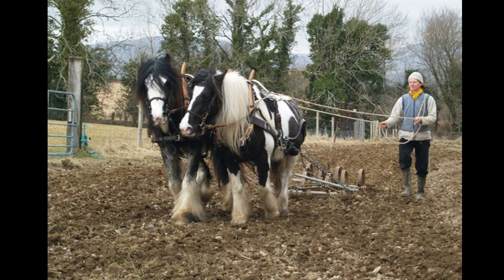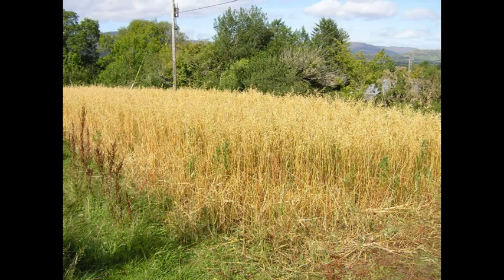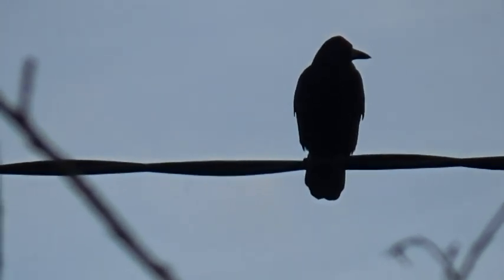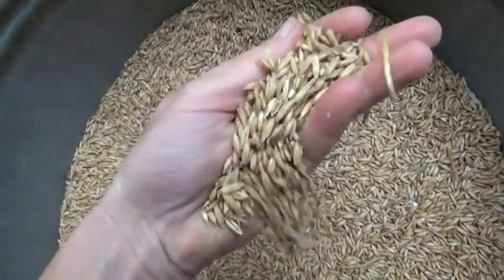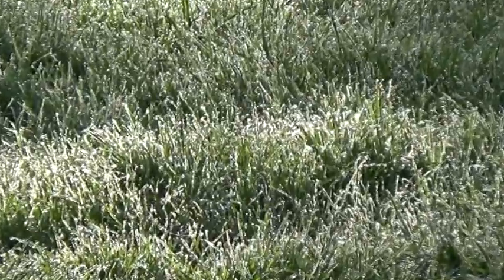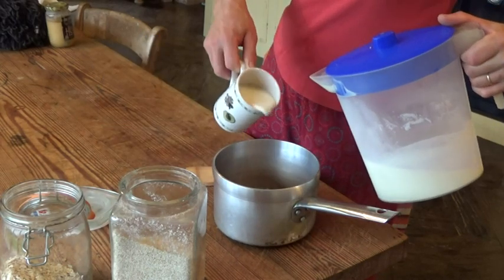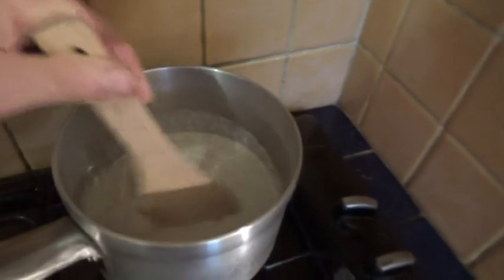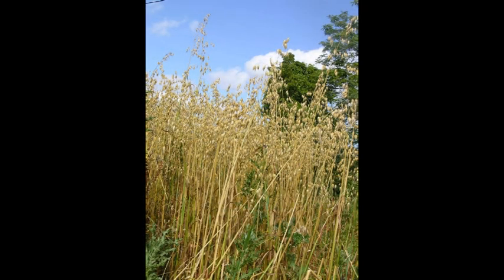How To Make The Best Porridge Ever! (aka Oatmeal)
One of the best things about autumn is that I change back to eating porridge for breakfast. And it's delicious! Except that lots of people just don't know how to make it properly. Now, come on people - it's not that hard!

As you can see we did try hard to grow our own oats, but even back then (5 years ago) it was too wet to harvest. Since then the weather seems to have deteriorated even further. We're so lucky that we're not trying to be self-sufficient, and we can afford to go to the local store and buy excellent oats (which are grown on the drier east side of Ireland).

Thanks!